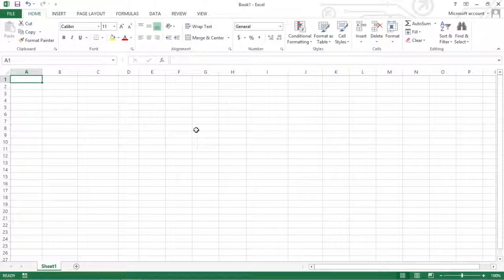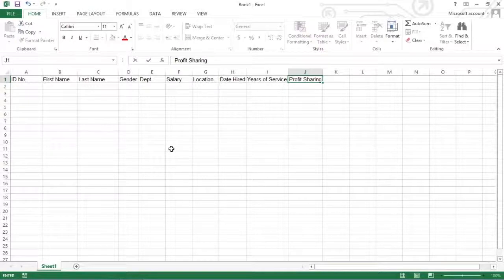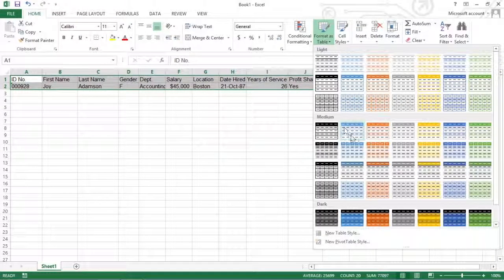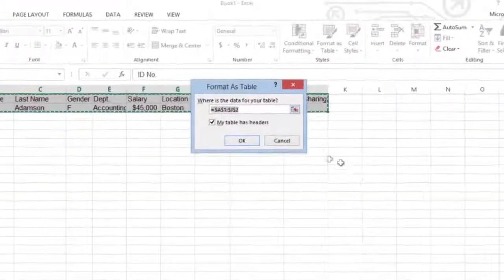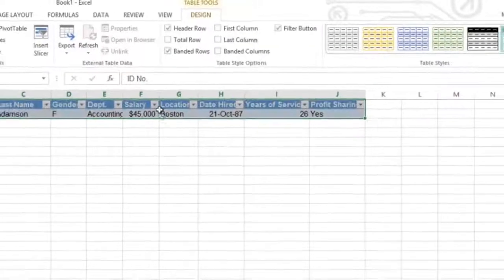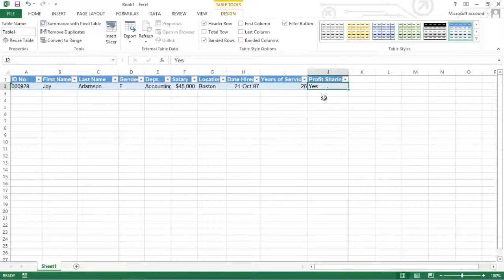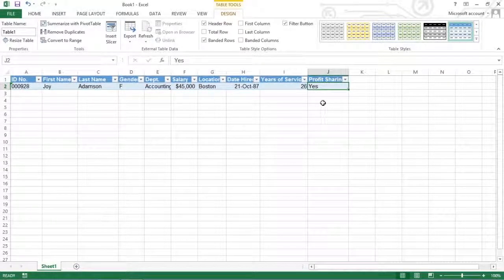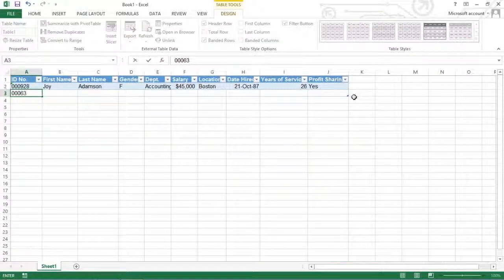How to Create Data Lists in Excel 2013 For Dummies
Creating a new data list in Excel 2013 is like creating a table, the difference is that a data list has column headings but no row headings. Data lists are ideal for storing large amount of similar information, like the names and phone numbers of all of your clients.